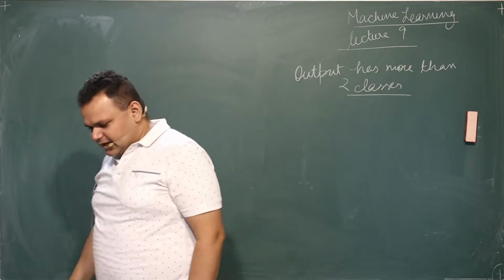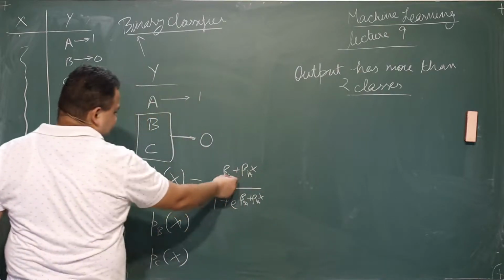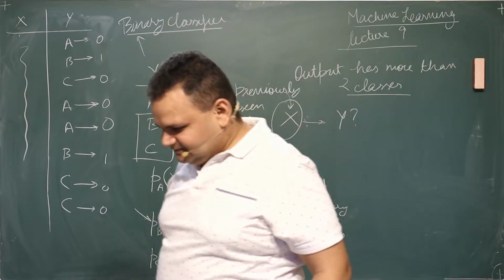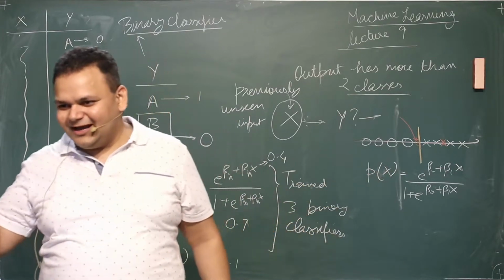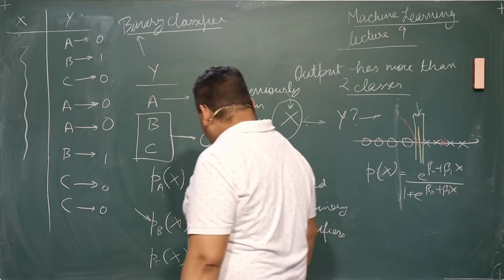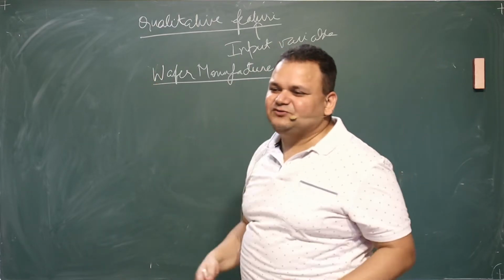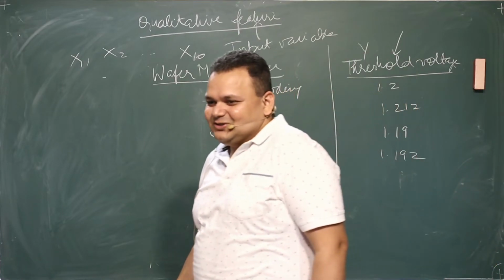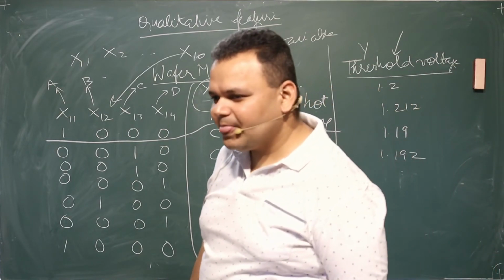Machine Learning Lecture 9: Multiclass classification using one-vs-all logistic / One-hot encoding